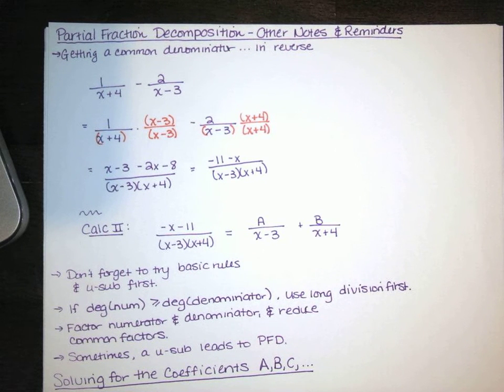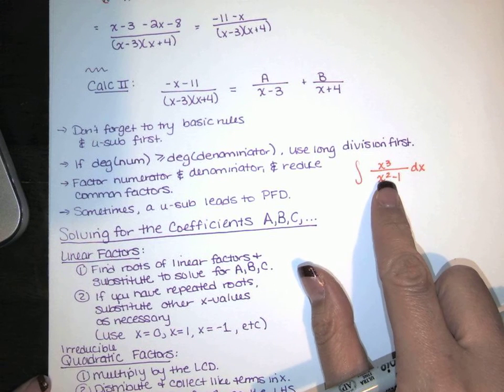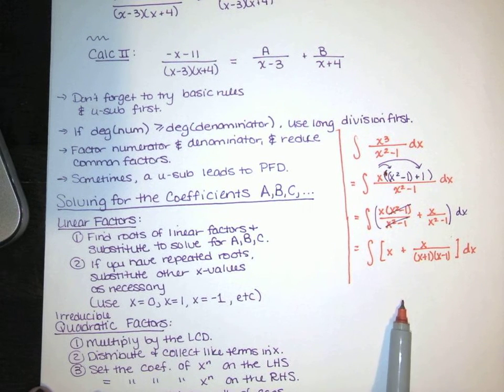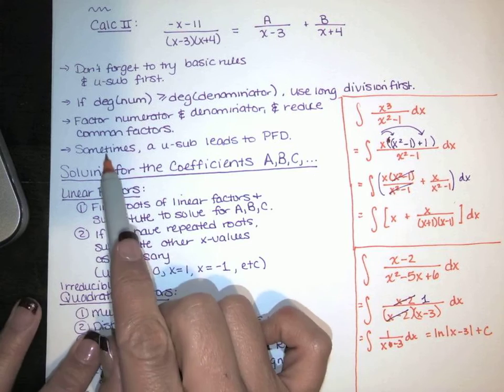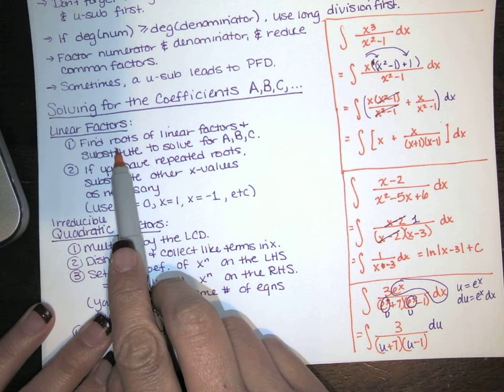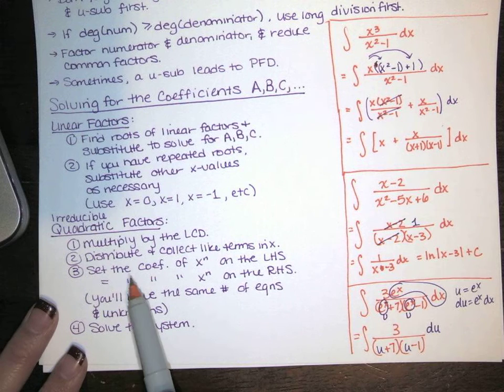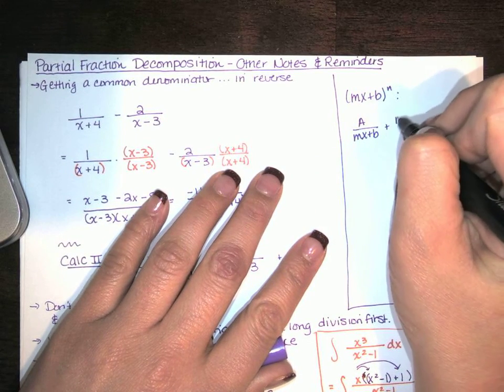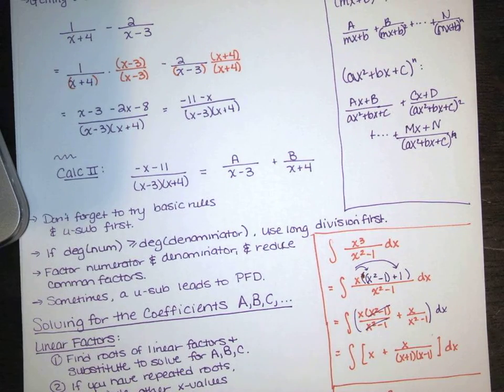28. Partial Fraction Decomposition - Part 6 - Notes and Reminders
Here are some notes and reminders about partial fraction decomposition that may help you as you start your homework.